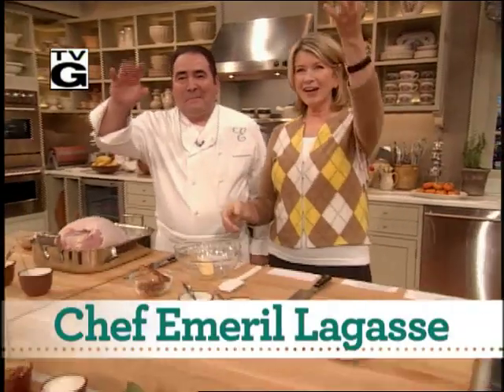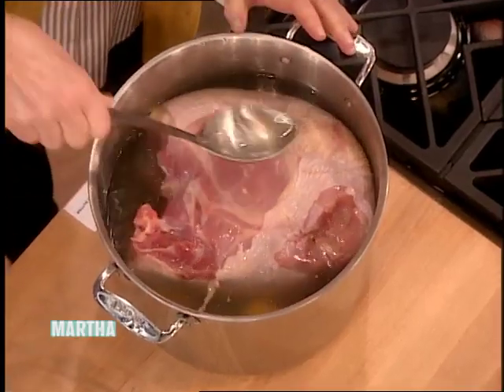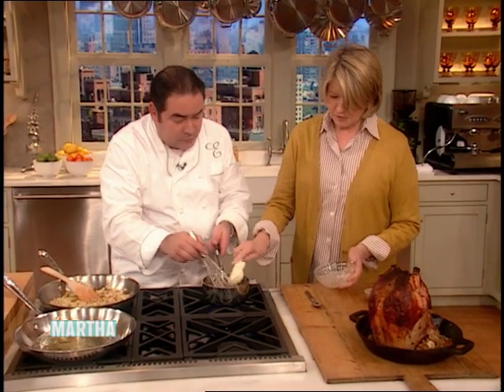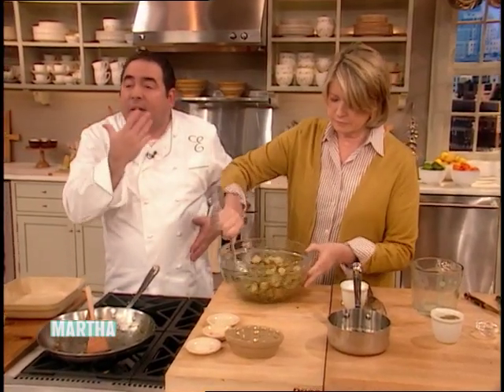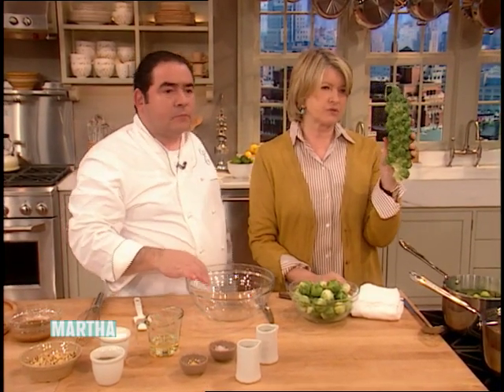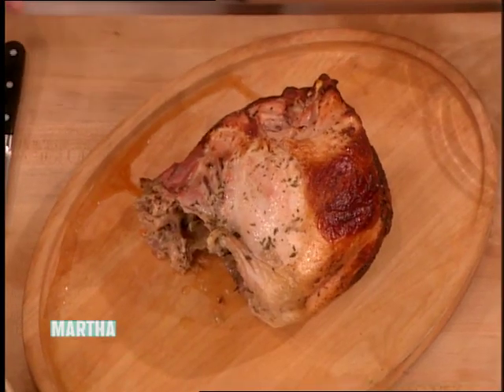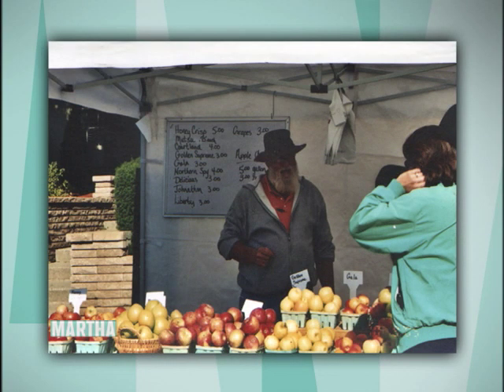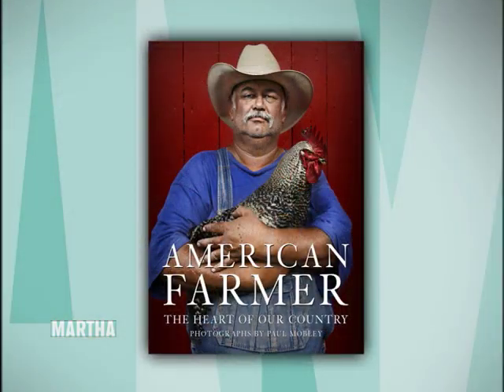The Martha Stewart Show - S4 E054 Thanksgiving Dinner with Chef Emeril Lagasse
Chef Emeril Lagasse returns to Martha to make a Thanksgiving dinner! He's here to make a roasted turkey breast with brown butter and sage stuffing. Plus, a segment to honor farmers across America who bring us the food we eat.